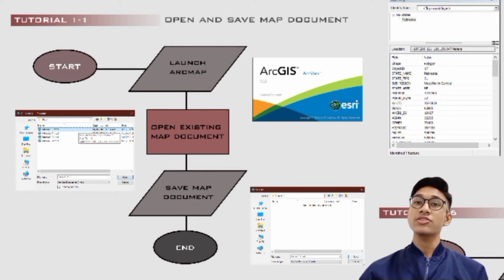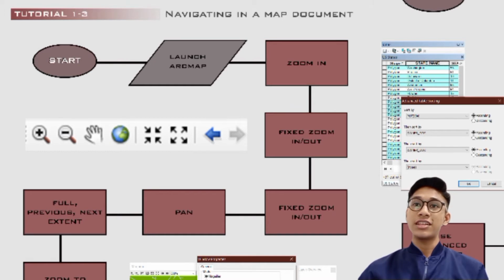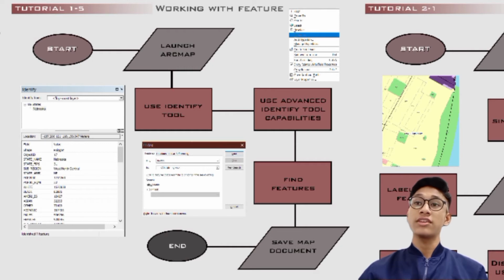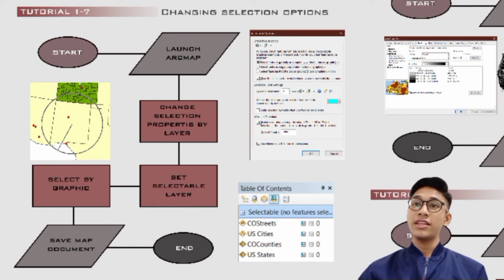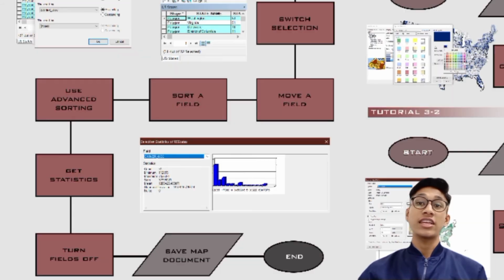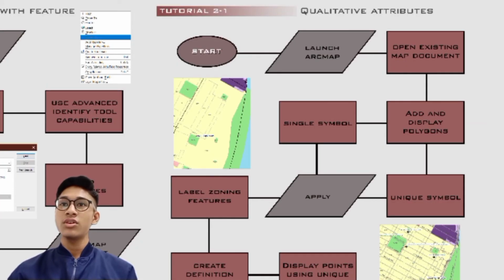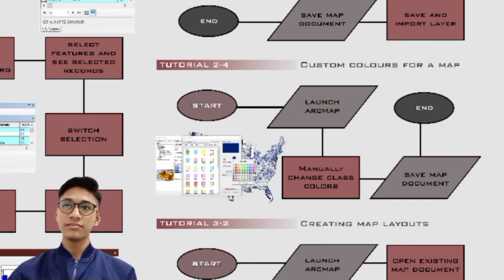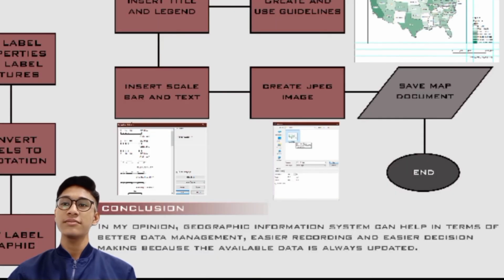Lab Exercise 01: Using and Making Maps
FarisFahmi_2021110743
- Introduction of GIS
- Content ( ArcGIS) Tutorial
- Conclusion from ArcGIS